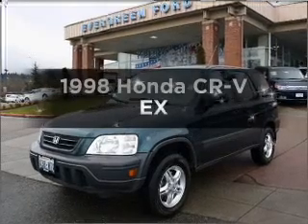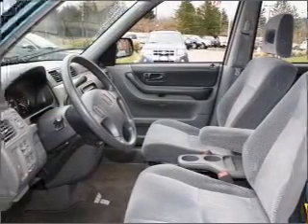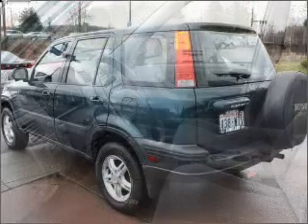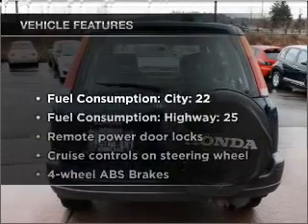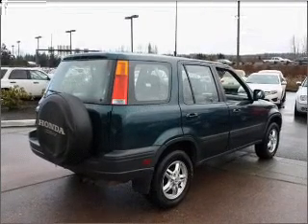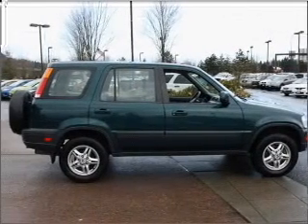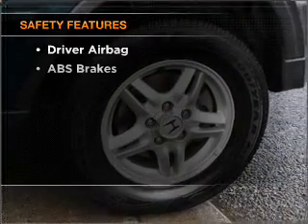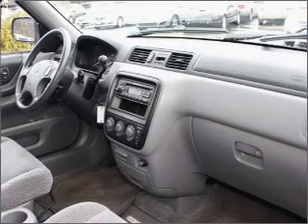1998 Honda CR-V - Issaquah WA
Year: 1998
Make: Honda
Model: CR-V
Trim: EX
Engine: 2.0 liter inline 4 cylinder 16 valve
Transmission: 4-Speed Automatic
Color: Green
Mileage: 119344
Address:
1500 18th Avenue South